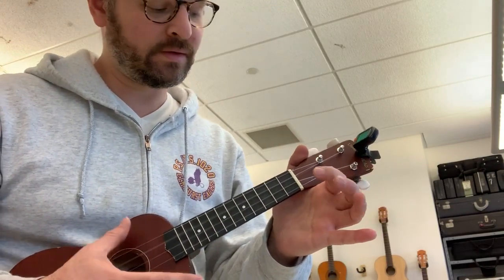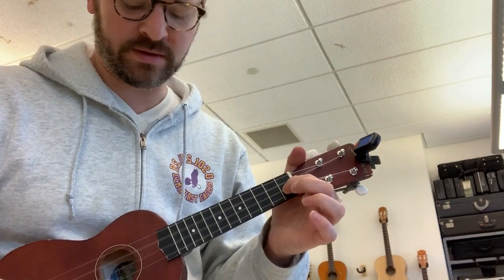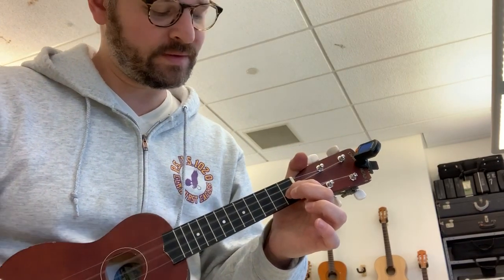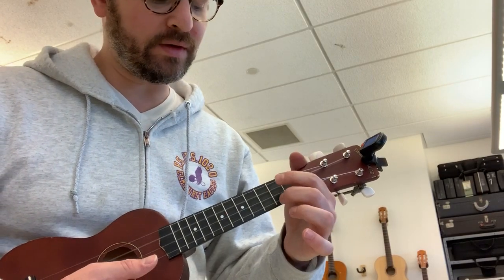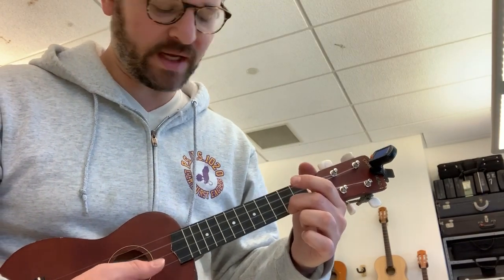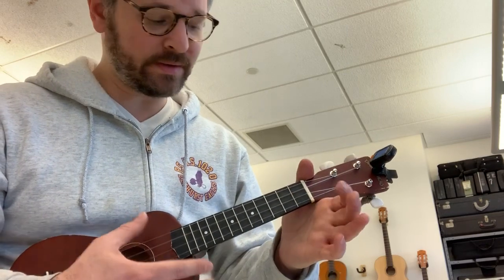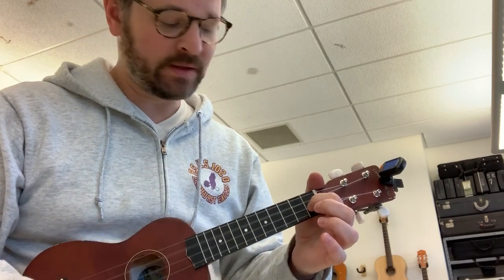Shape of You - Ukulele Chords Level 3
The chords to "Shape of You" on the ukulele level 3.  Once you get the hang of this try level 2!